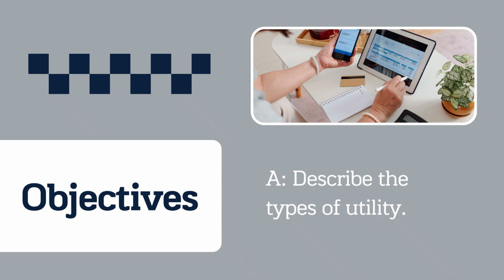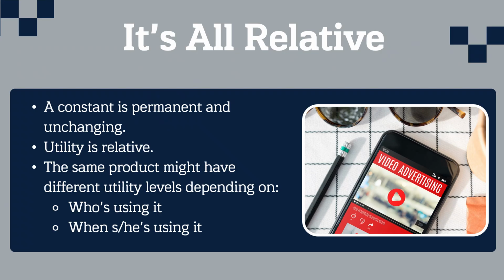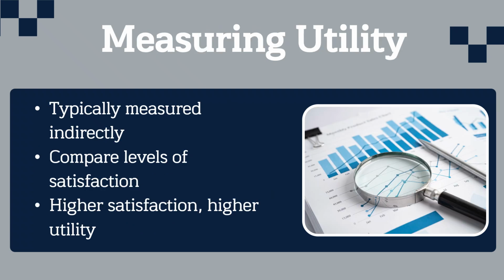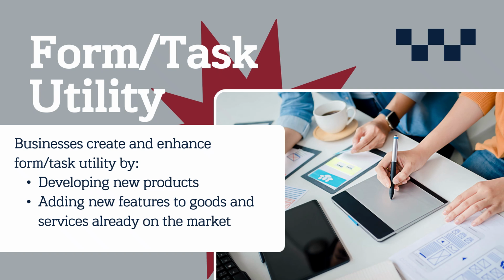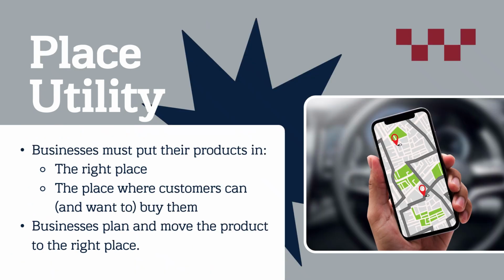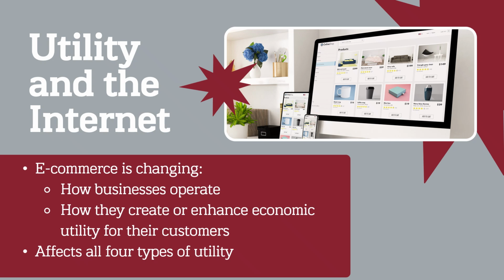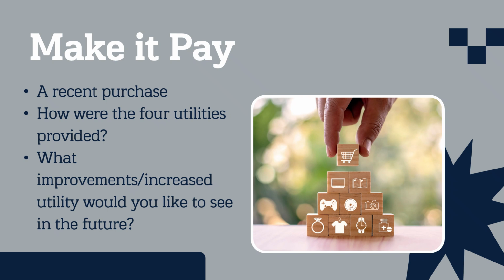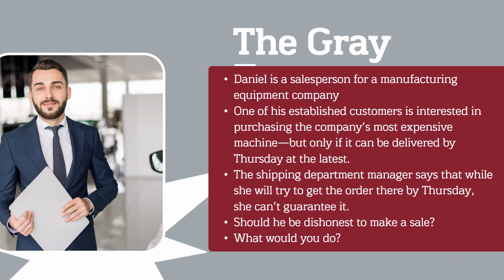Business: Economic Utility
🎓 Intro to Business: Economic Utility | Full Lecture Video (Unit 10)
Welcome to Kloeker’s Education Foundation, where we provide quality content for amazing teachers. In this video, we explore how businesses increase customer satisfaction through economic utility—the value customers get from a product beyond just its features.

🧠 What You’ll Learn in This Lesson:

What utility means in economics (it’s about satisfaction, not usefulness)

Why utility is relative—and changes based on income, age, preferences, and timing

The four main types of economic utility:
• Form/Task Utility – Making a product more useful or providing helpful services
• Time Utility – Offering products when customers need them
• Place Utility – Making products available where customers shop
• Possession Utility – Making it easy for customers to buy and own products

How different business departments—from sales to shipping—contribute to customer satisfaction

How technology and the Internet have changed every form of utility

Ethical thinking in The Gray Zone: Should a salesperson lie to close a big deal if delivery isn’t guaranteed?

📥 Companion materials available:
PowerPoint, lecture notes, vocabulary, handouts, group activities, and assessments can be found in the
👉 Intro to Business: Economic Utility Unit 10 Bundle on Teachers Pay Teachers

📌 Ideal for high school business or CTE students, this lecture aligns with TEKS and national business education standards.